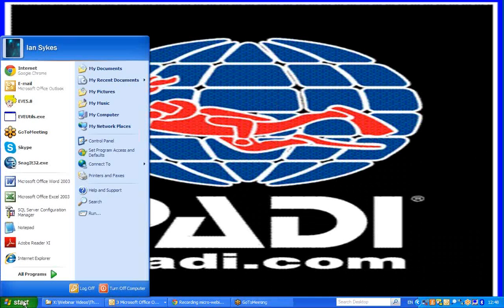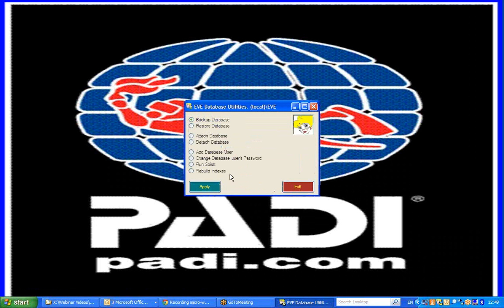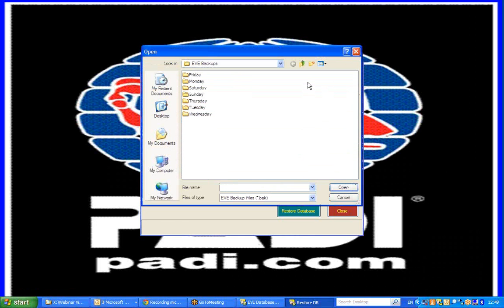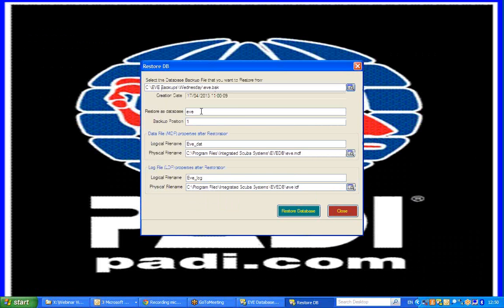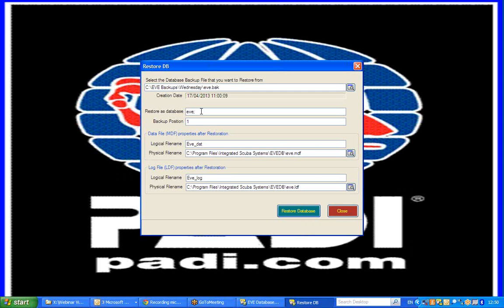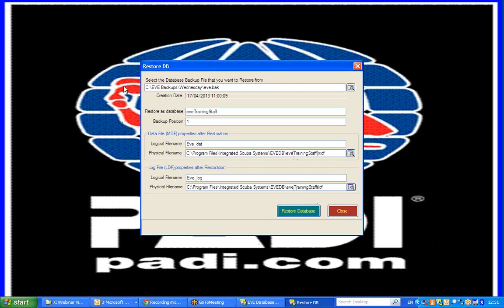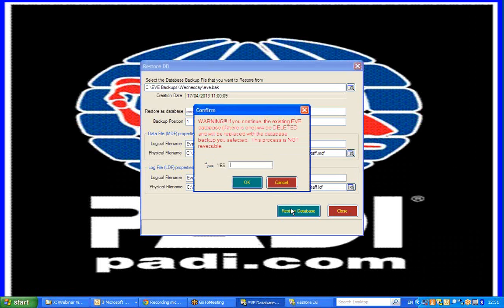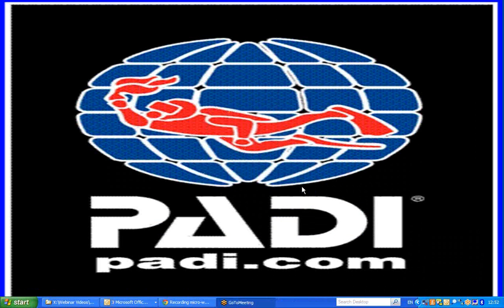How to Restore Your EVE Database from a Back Up (unedited)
Attached: How to Restore an EVE Database from a Backup.wmv
How to Restore Your EVE Database from a Back Up